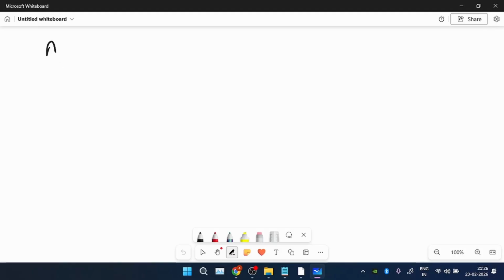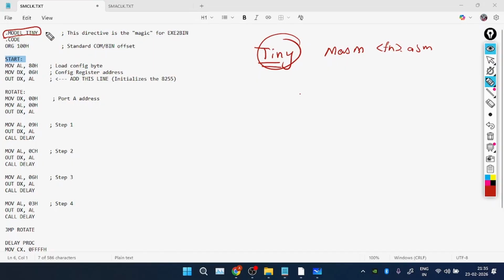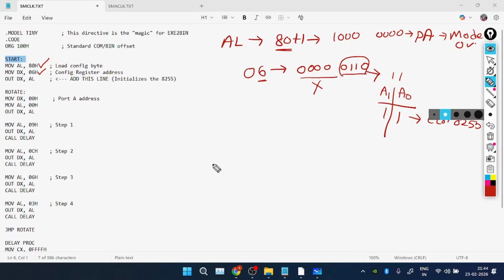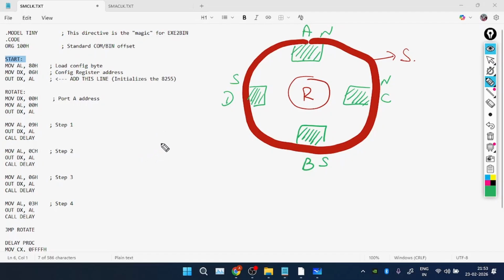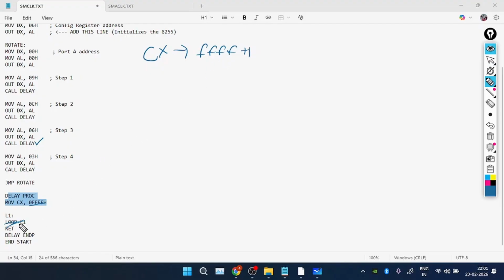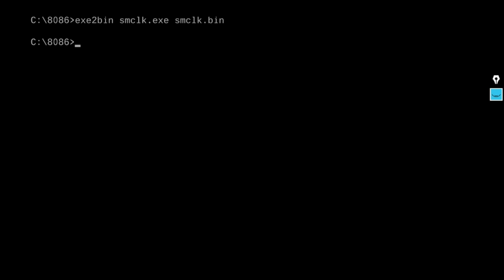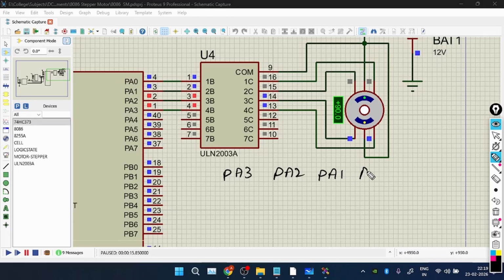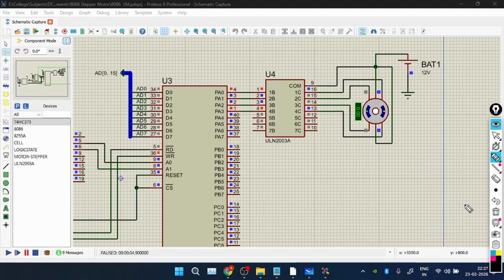Interfacing Stepper Motor with 8086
Hey everyone!!! This video will explain how to interface the stepper motor with the Microprocessor 8086 using the MASM / DOSBox X software. Hope  this video is useful.

To know the gap between the Decimal and hexadecimal World, check out the below video: